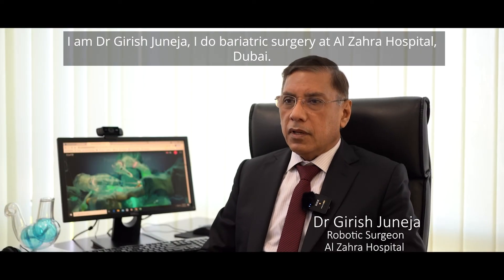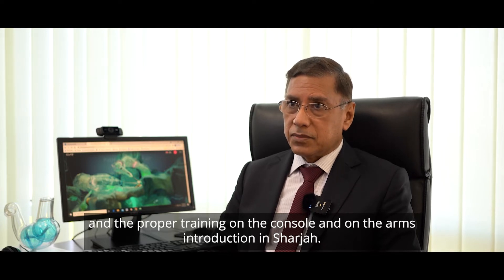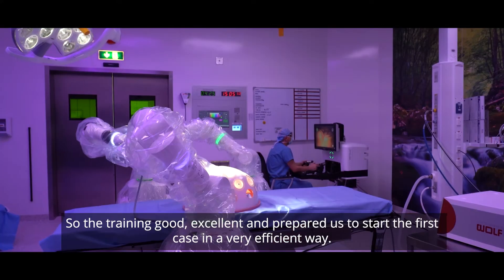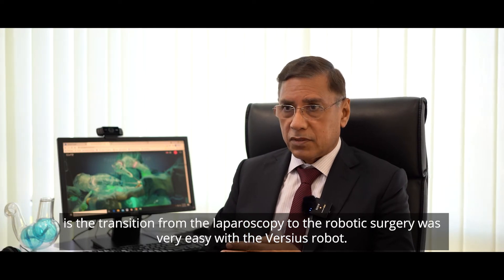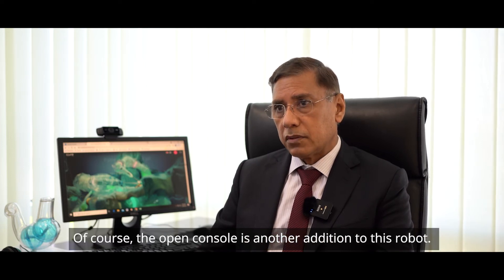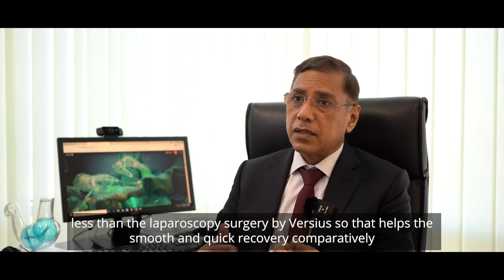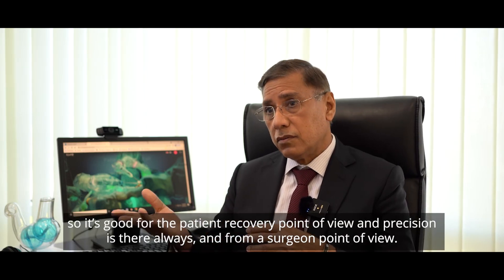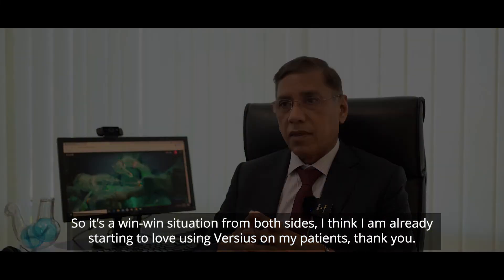Dr Girish Juneja, Laparoscopic and general surgeon at Al Zahra Hospital, Dubai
Dr Girish Juneja, a Laparoscopic and general surgeon at Al Zahra Hospital, Dubai, shares his thoughts on our surgical robotic system Versius and the training he received in the Middle East from the CMR team.

Transforming Surgery. For Good.